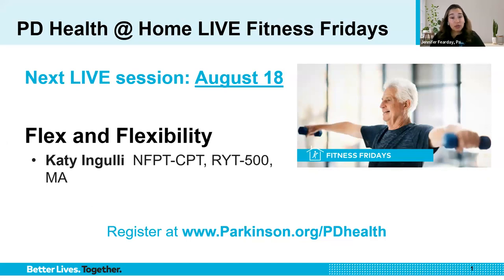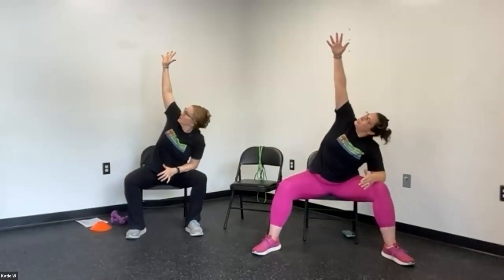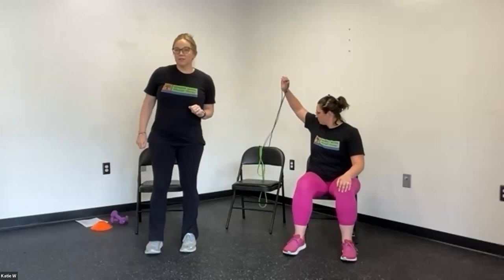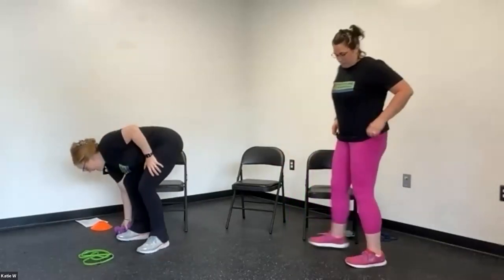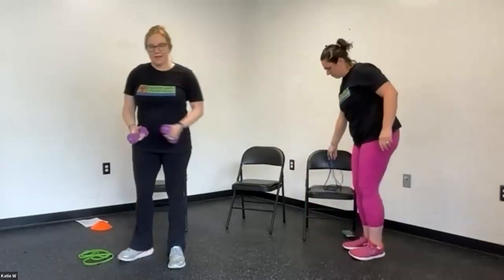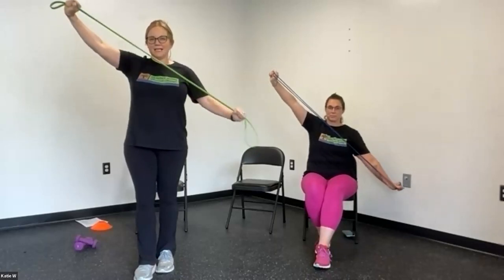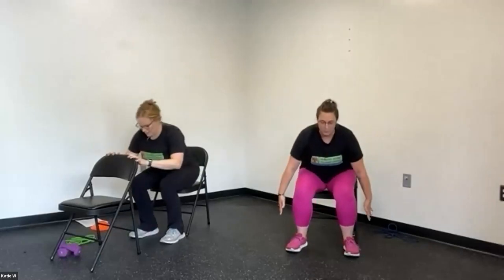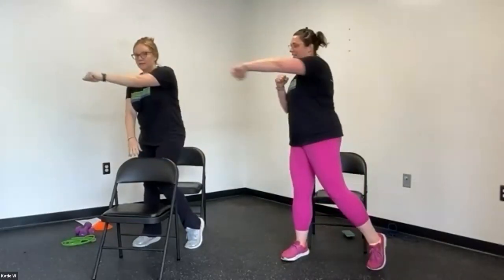Fitness Friday: Power Over PD | Parkinson's Foundation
Join us for a class that combines PWR! Moves with strength, balance and mobility for exercise designed to improve posture, power and confidence. We’ll take balance to the next level, adding quick stepping drills to help you move fast when you need to, but stay on your feet like you want to. Recommended equipment for this class includes 2 small to medium weights (or soup cans or water bottles) and a chair.

Please keep a bottle of water nearby. Enjoy the session!

Instructors:
Dr. Katie Wadland, PT, DPT, GCS, PWR! Moves Certified Therapist
Dr. Tami DeAngelis, PT, DPT

What is the Parkinson’s Foundation?
The Parkinson’s Foundation makes life better for people with Parkinson’s disease (PD) by improving care and advancing research toward a cure. In everything we do, we build on the energy, experience and passion of our global Parkinson’s community.